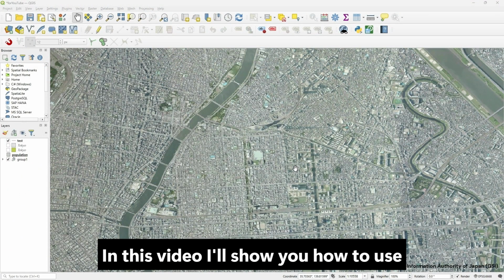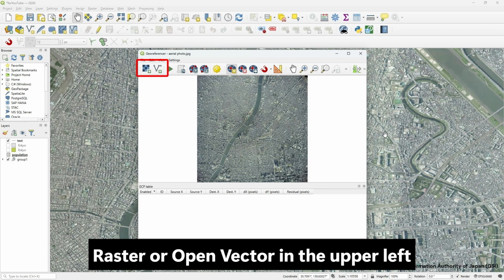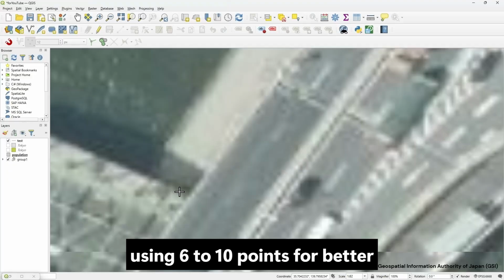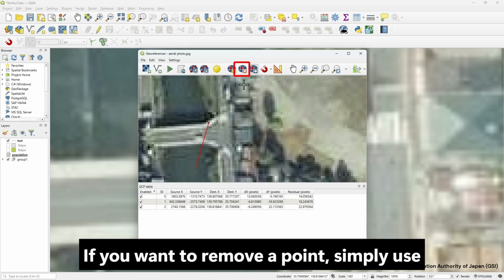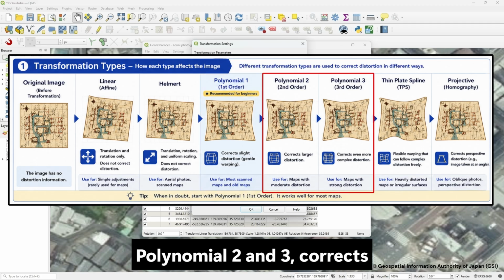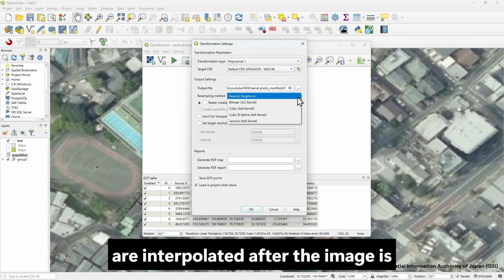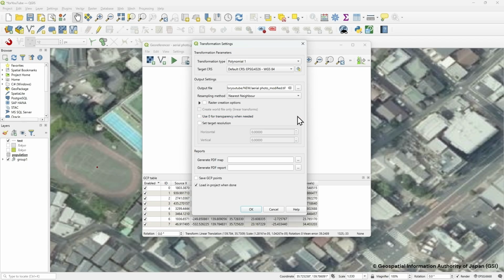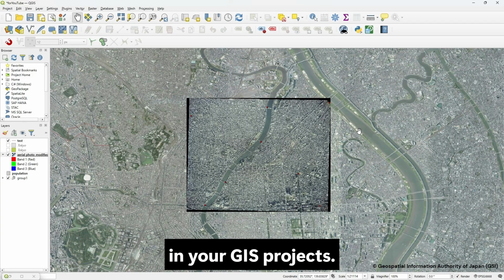How to Georeference Images in QGIS | Complete Georeferencer Tutorial | QGIS Beginner Series #9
Learn how to georeference images in QGIS using the built-in Georeferencer.

In this beginner-friendly tutorial, you'll learn how to align scanned maps, historical maps, aerial photos, and other images with real-world coordinates.

### In this video you'll learn:

・What georeferencing is
・How to add Ground Control Points (GCPs)
・Choosing the right Transformation Type
・Resampling methods explained

This video is part of the **QGIS Beginner Series**, designed to help new users learn QGIS step by step.